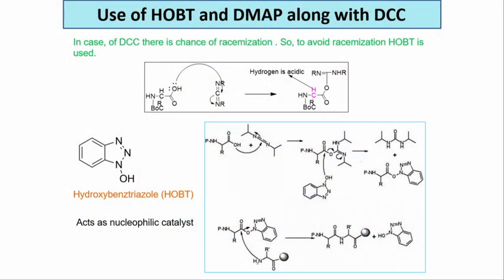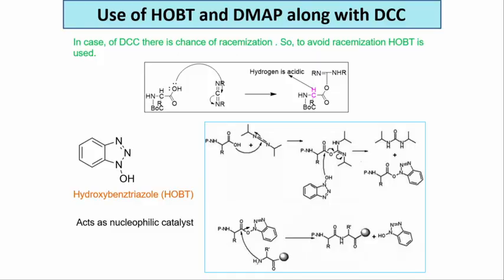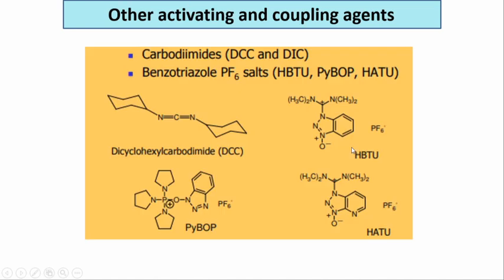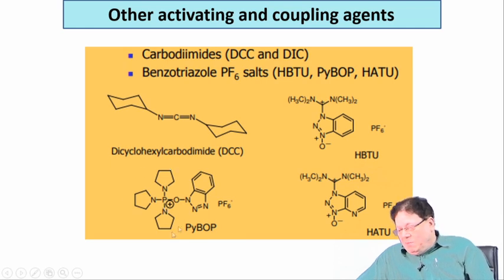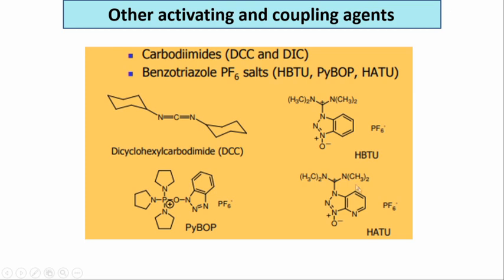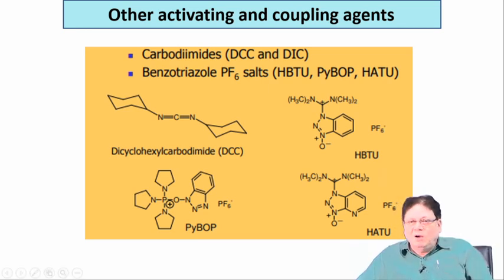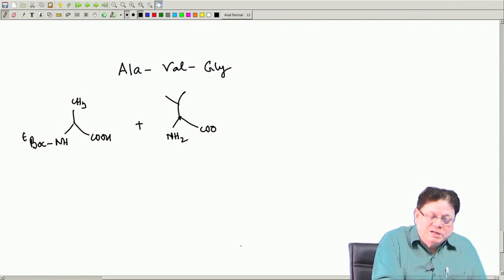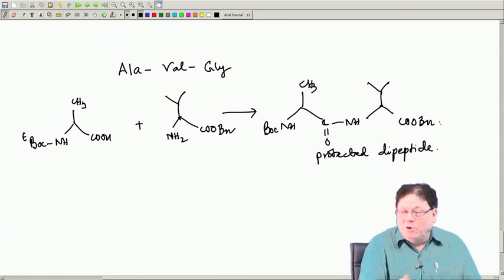Lecture 9 : Recent development of coupling agents;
Coupling agents (HBTU, HATU), Merrifield’s solid phase peptide synthesis